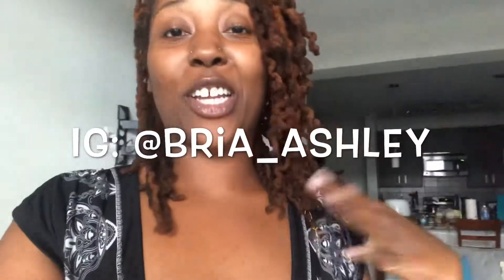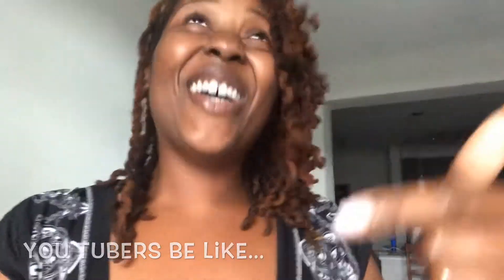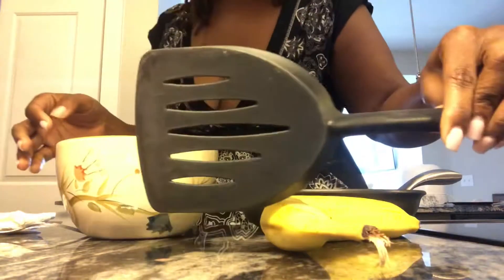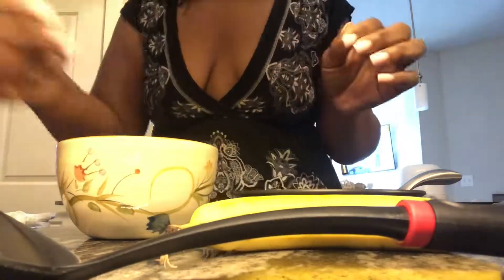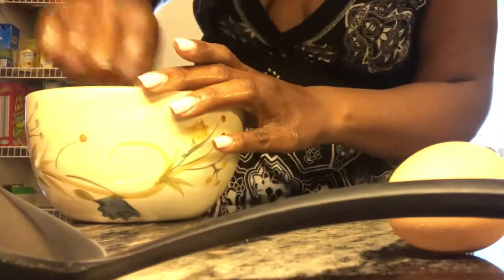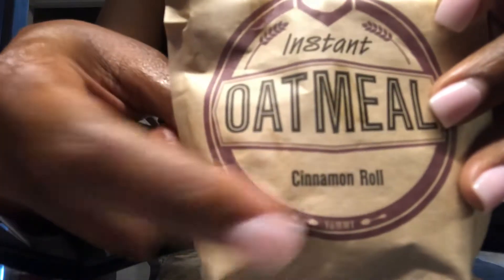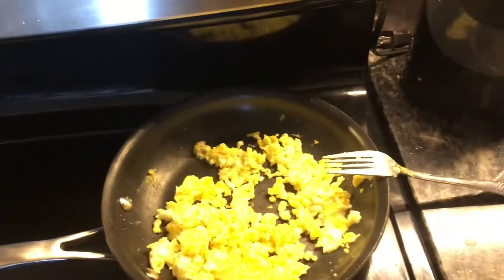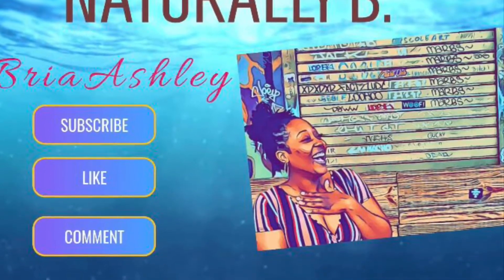Oatmeal & Banana Pancakes | Healthy Eats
Soooo. this is something new I came across and had to give it a try! If you’re like me, cutting back on bread is kind of hard when the cravings are real! Here’s a quick easy way to cut back on a lot of people’s favorite, pancakes! I only used oatmeal, egg, & banana! Thanks for visiting my channel, come back soon! Until next time... pop out!!

Ingredients:

- 1 egg
-1 pack of your fave instant oatmeal
-1 banana